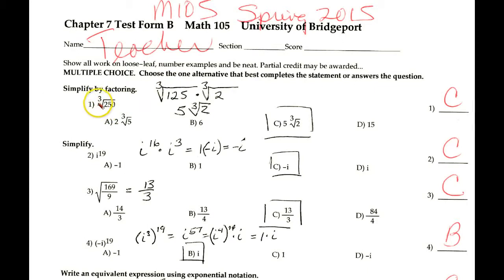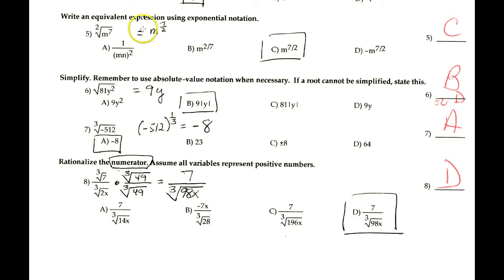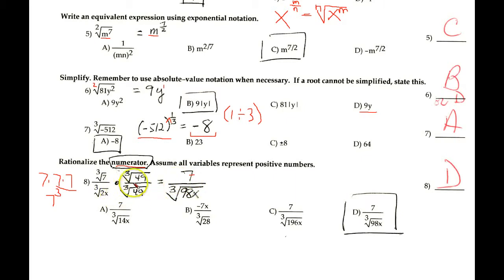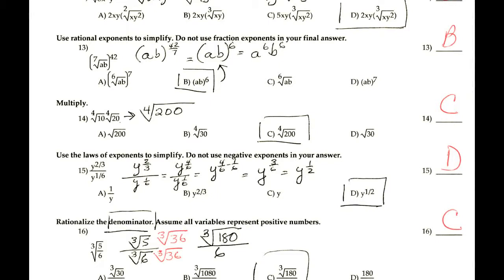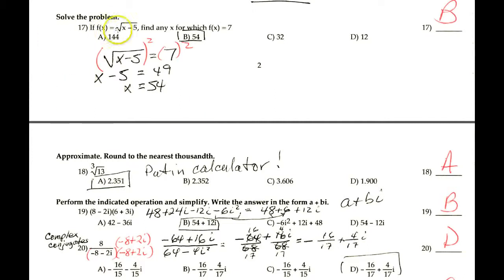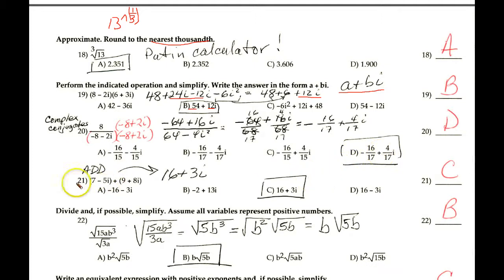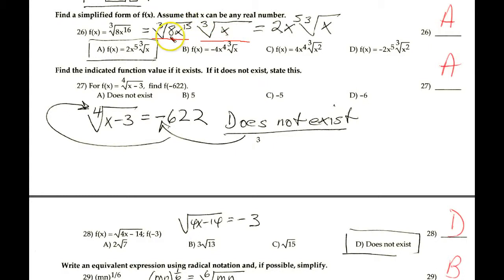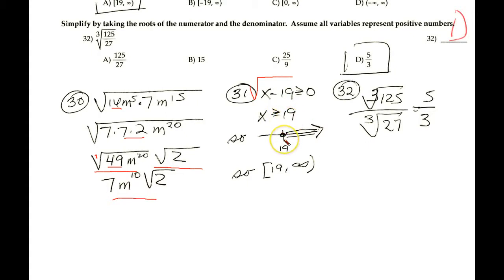M105 Test 7b Key Review